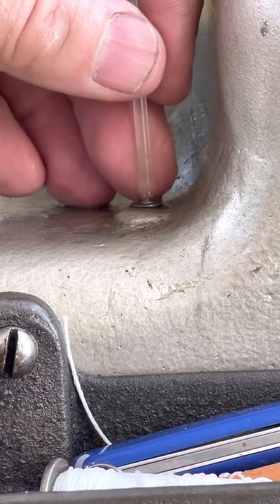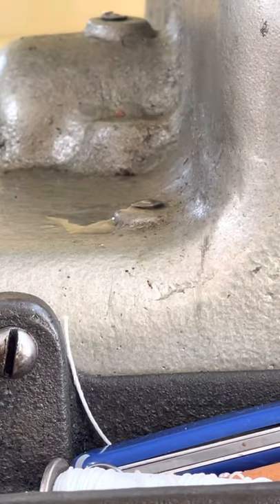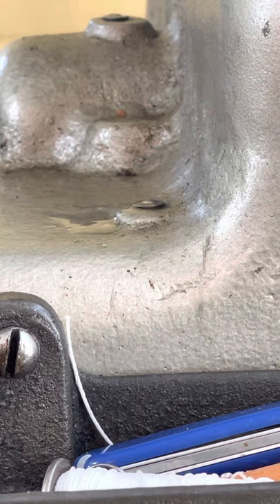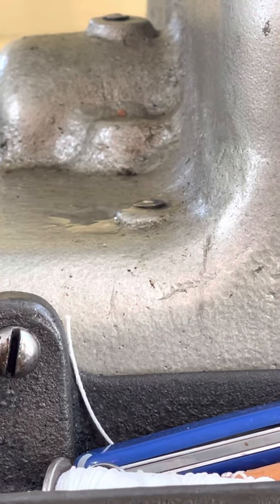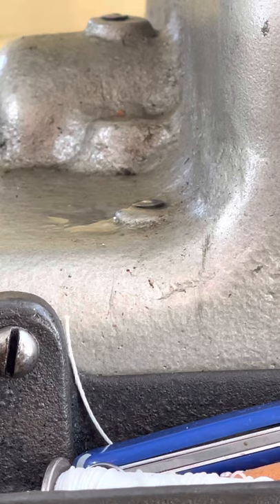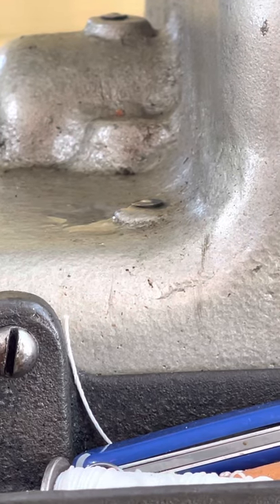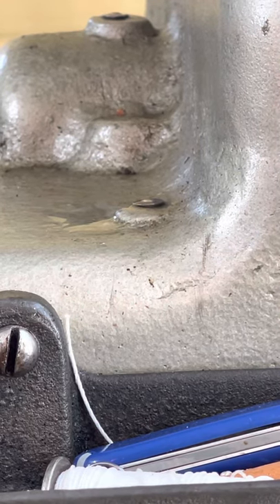Zoom spout oiler into a spring loaded bearing port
Here’s a quick little video of how to use a zoom spout to get oil into your machine that have the little spring-loaded bearing type port